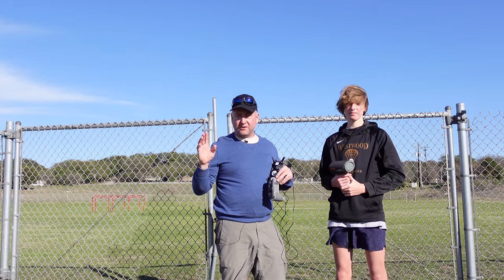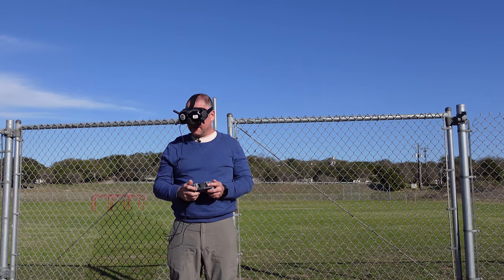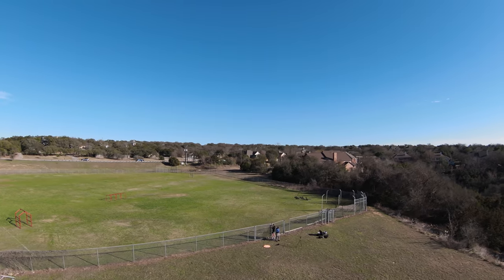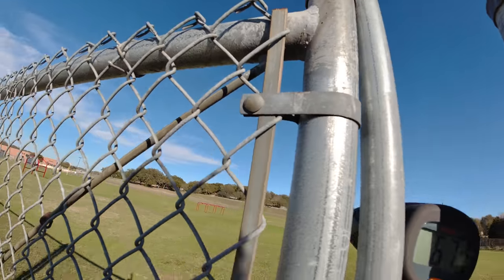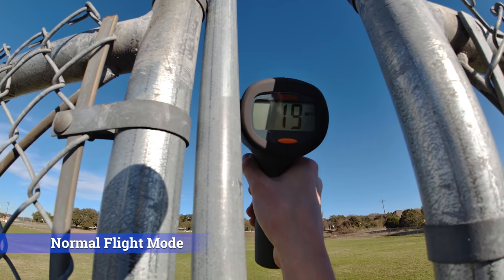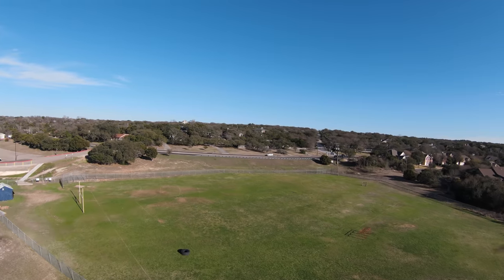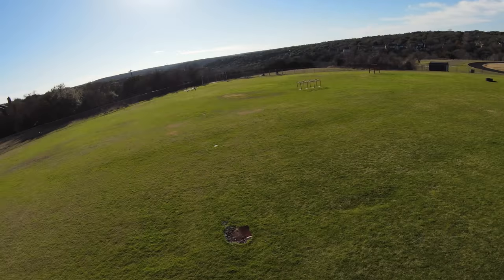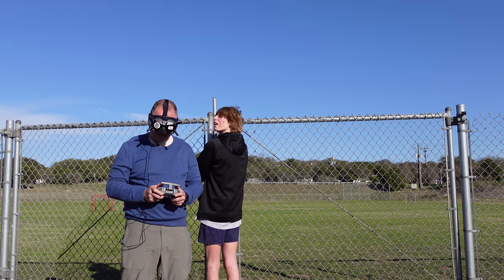How Fast Will The DJI FPV Drone Go?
The DJI FPV Drone is supposed to go almost 90 miles per hour. But how fast can an average FPV Pilot actually get it to go? We borrowed a radar gun to see just how fast we could make the DJI FPV Drone fly. We tried it in NORMAL flight mode, SPORT flight mode and MANUAL (ACRO) flight mode to see the difference in speed. We also stood behind a chain link fence in case something went wrong. Flying FPV this fast is challenging - the quad can be affected by wind and many other factors. If you decide to do something like this, please be careful and make sure no one else is around. Please let us know what you think of the video in the comments below!